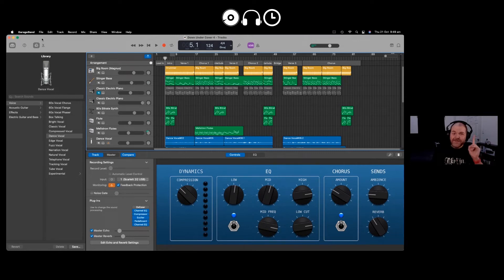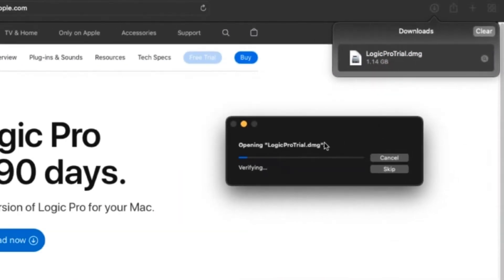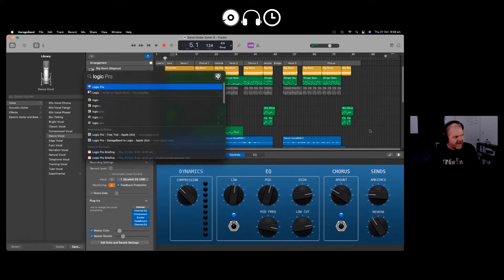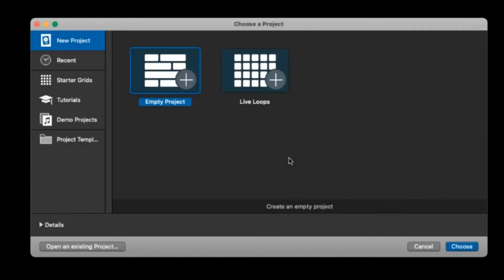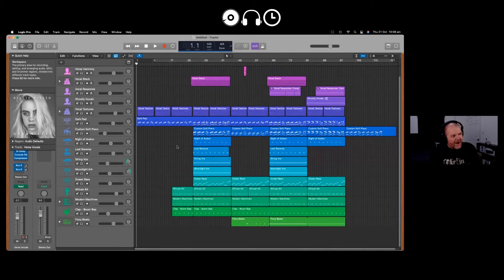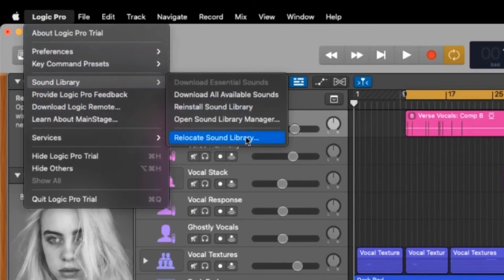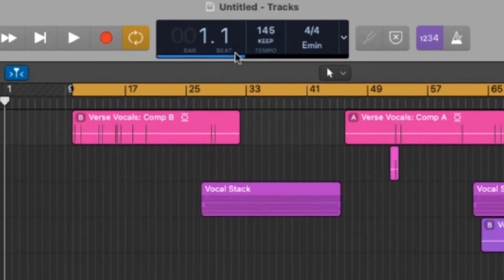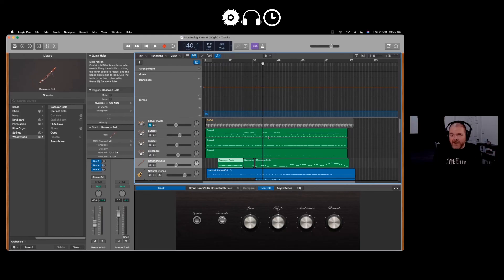How to DOWNLOAD Logic Pro trial for FREE on Mac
How to download the free 90 day trial of Logic Pro on Mac.

⏰ Time Stamps:
00:00 Logic Pro free trial
00:26 How to download
01:03 How to install
02:06 Launch Logic Pro
03:39 Start a new project
04:07 Open the demo project
04:46 Downlaod sound library packs
05:27 Relocate sound library to external drive
06:53 Open a GarageBand project